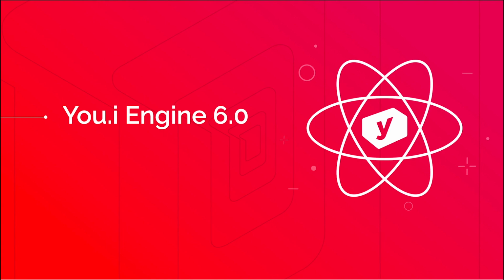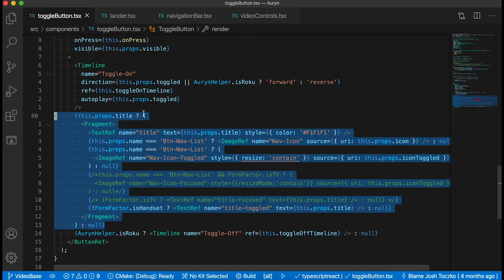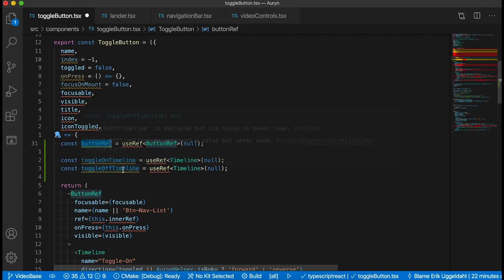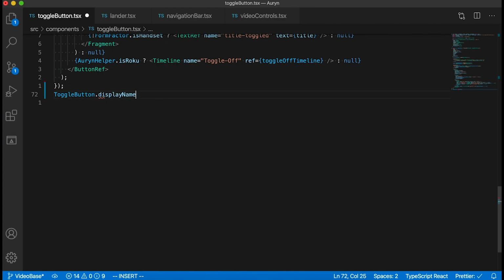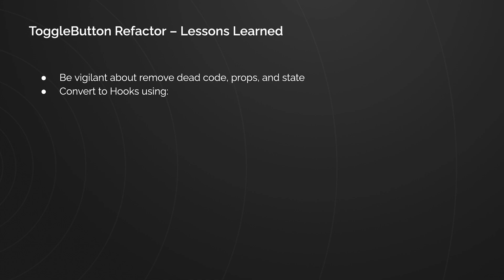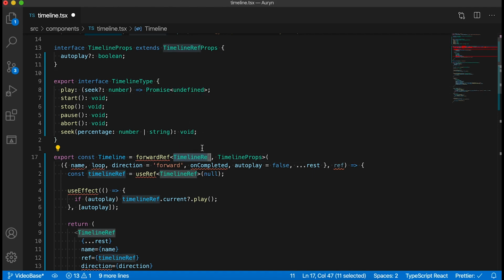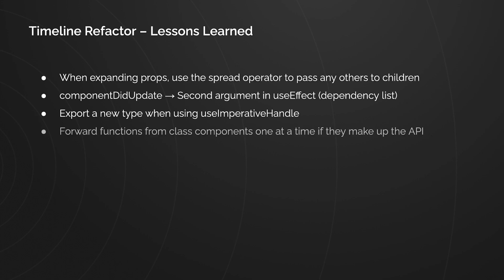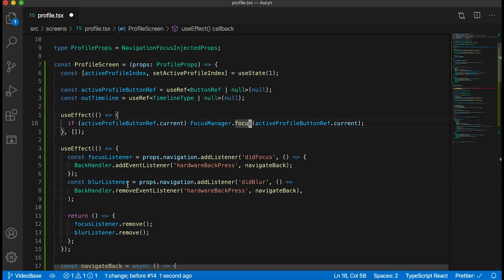You.i Engine One Now Supports React Native's Hooks API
With the release of You.i Engine 6.0, we’ve upgraded the version of React Native to 0.60 which brings along with it React 16.8, enabling You.i Engine projects to use Hooks as well.

Hooks allow function components to contain state, side-effects, refs, and context whereas before they were required to be pure functions of their props. The name “Hook” derives from this ability for a function to “hook” directly into React’s systems which Facebook argues is a more direct representation than the equivalent with classes.

With Hooks, we can simplify the development experience with You.i Engine One. Hooks should allow our customers to provide a better end-user experience thanks to its reusable and organized structure.

Learn more about the release of You.i Engine One's 6.0,